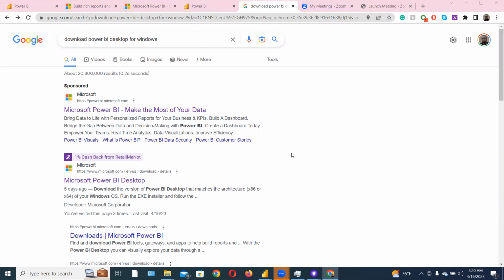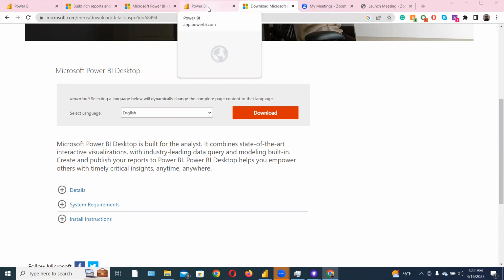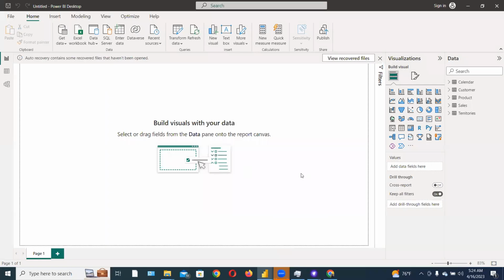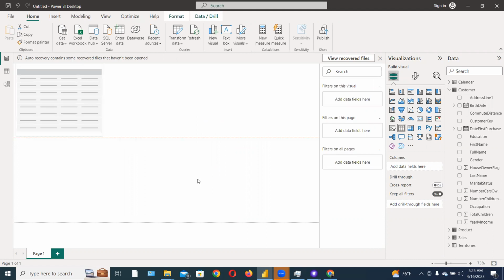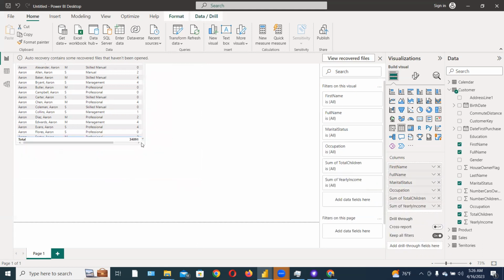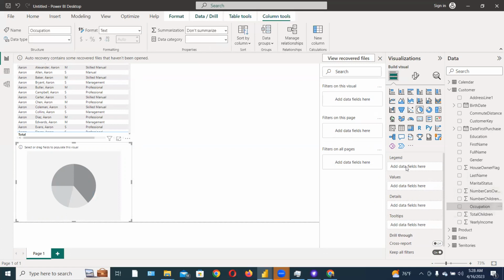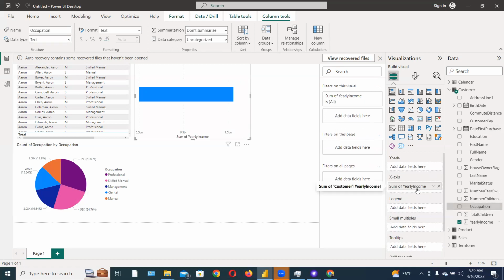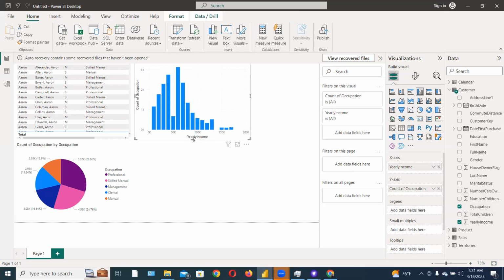Creating Your First Power BI Visual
This video explains how to get started with creating Power BI Visuals.